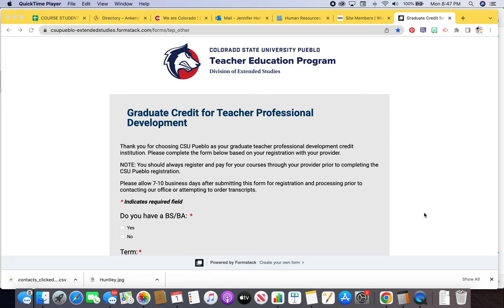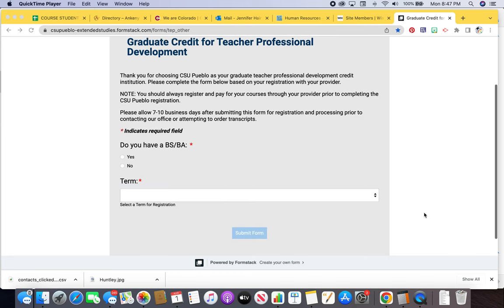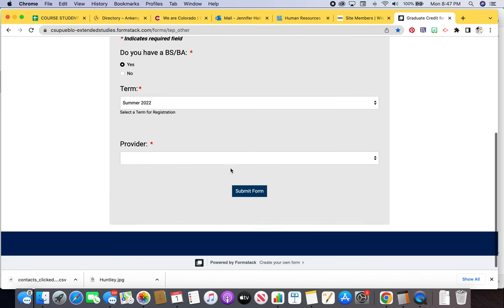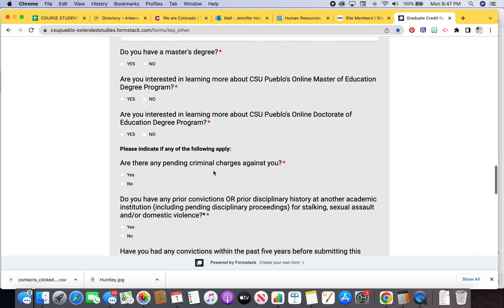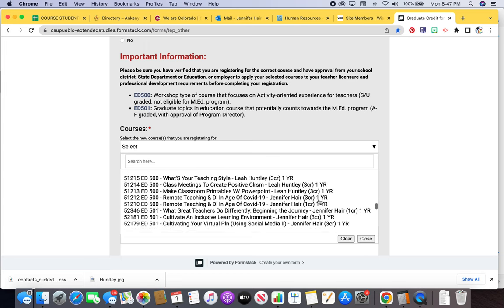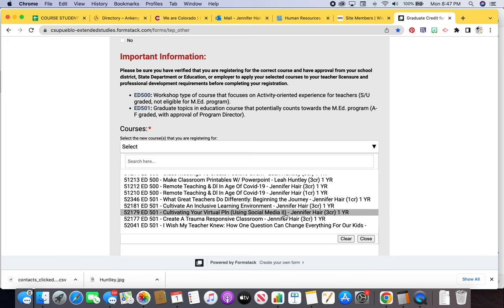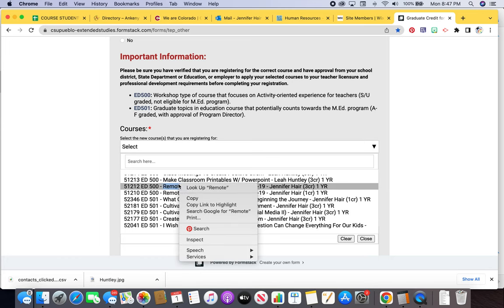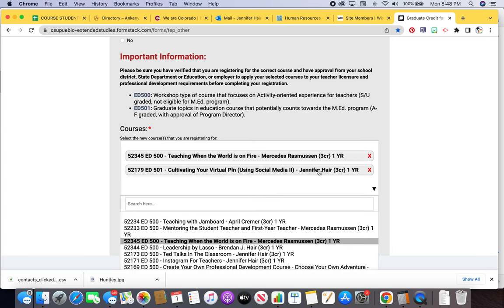Registering with CSU Pueblo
After you register and pay with Connected Classroom, head to this website to register for your courses to get into the CSU P transcript system!